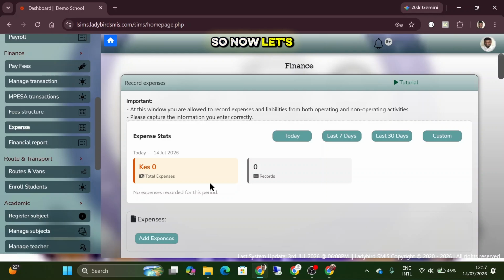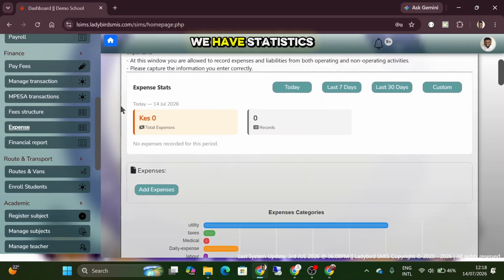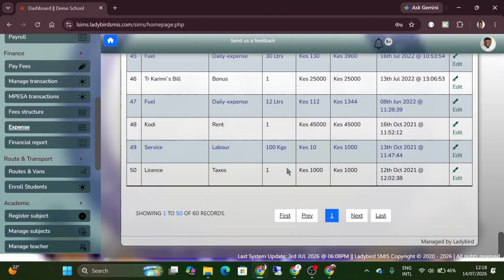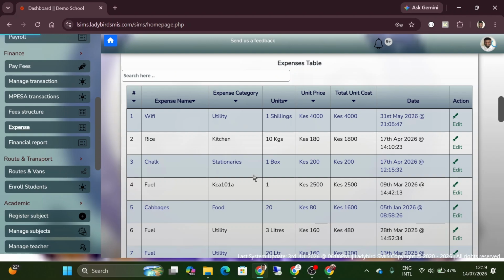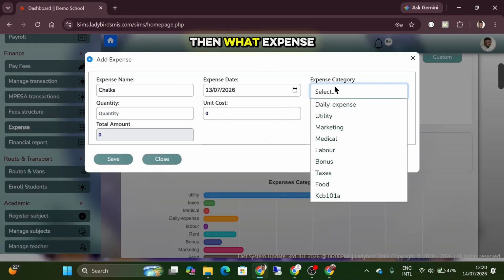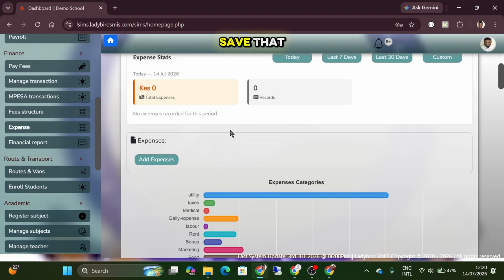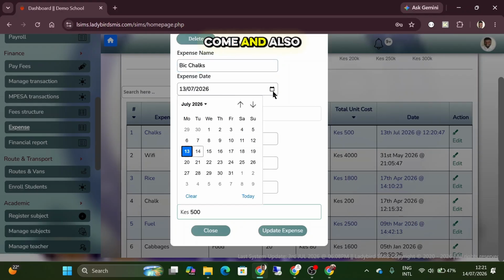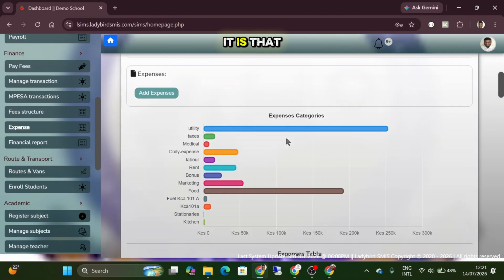EXPENSES MANAGEMENT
This video explains how to manage expenses within the system.